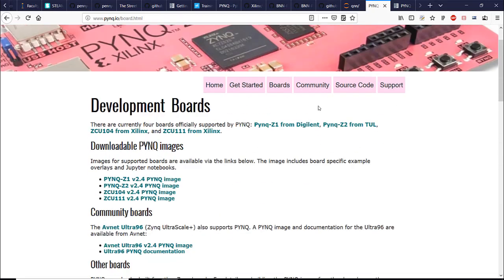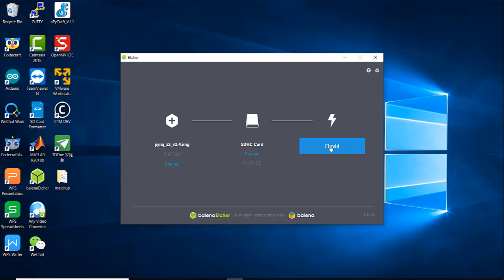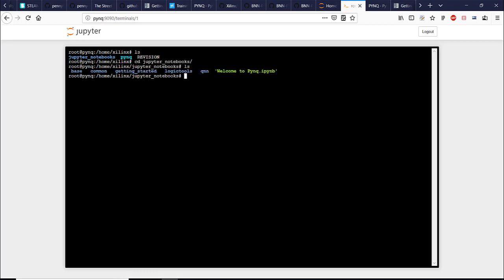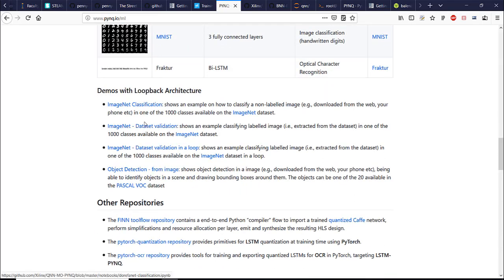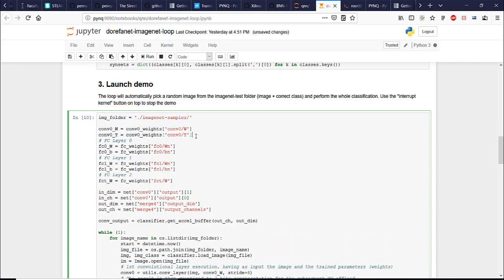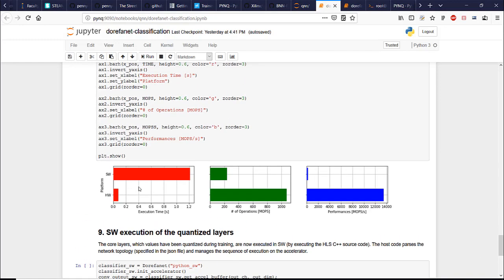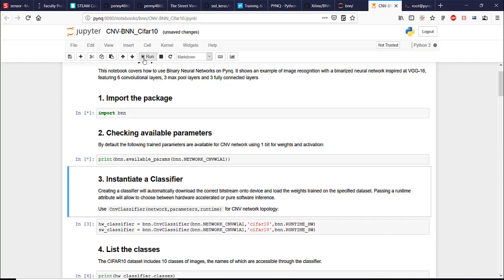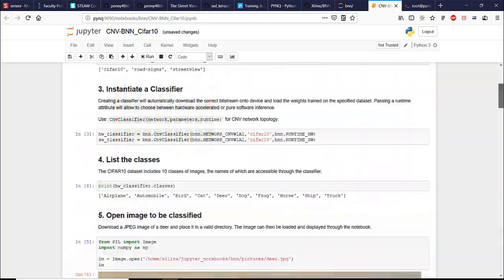PYNQ Z2 First Boot and ML acceleration examples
A walk-through of first boot procedure and explanation of two types of hardware overlays available for ML learning acceleration for PYNQ board.

The board for this video was kindly provided by Seeed studio, check out this board and other hardware for machine learning acceleration at Seeed studio store!

This video is part of three videos series about this board:
PYNQ Z2 FPGA Development board overview, What is an FPGA
First boot and ML acceleration examples

NIGHTLAPSE - A Chill Synthwave Mix (P-Wave & VOYAGER - Infinawave, We Need Mirrors)